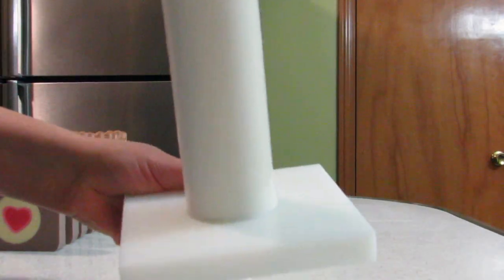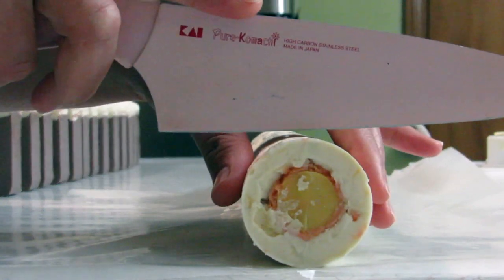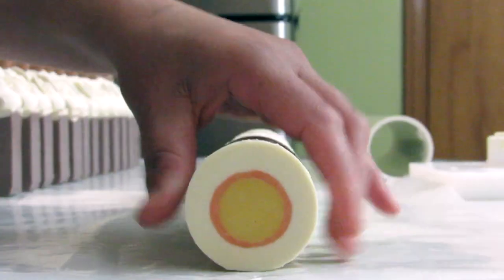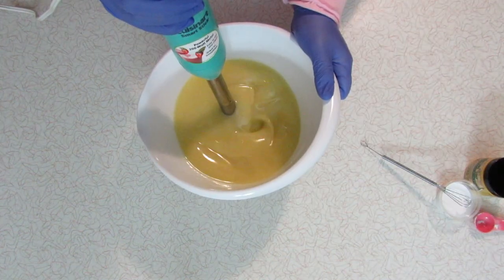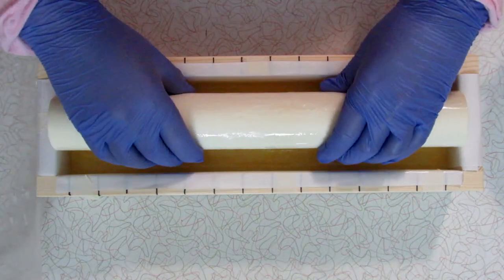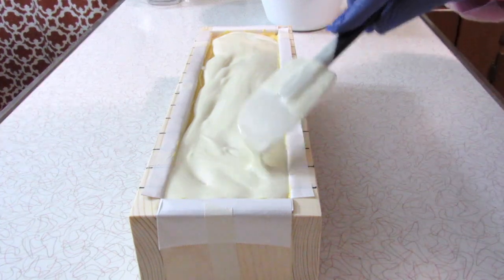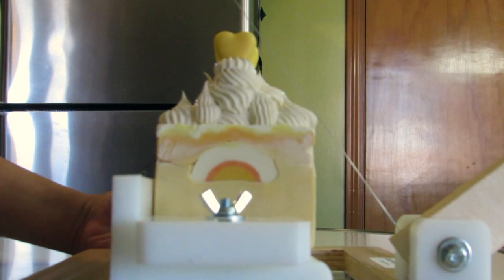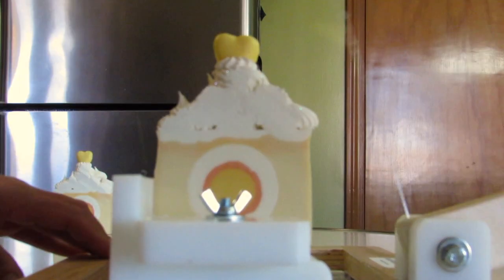Care Bear Inspired Soap ~ Funshine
#2 of 3  I am making a few soap inspired by the Care Bears!

Oils used: Organic Shea Butter, Rice Bran Oil, Organic Canola Oil, Sweet Almond Oil, Palm Oil (sustainable), Castor Oil, Coconut Oil, Olive Oil

Piping Tip: 864

Piping Bags: